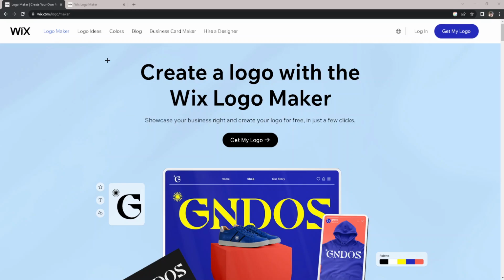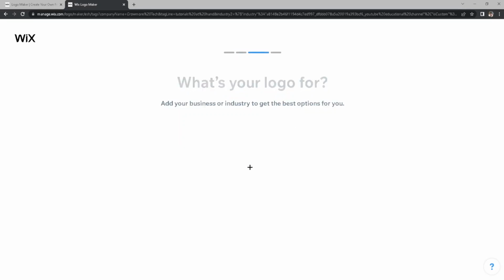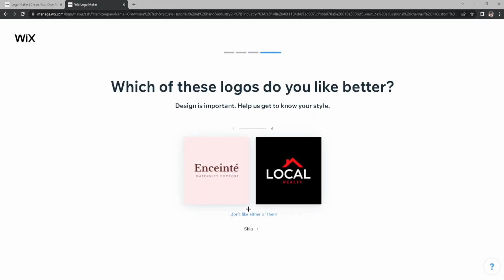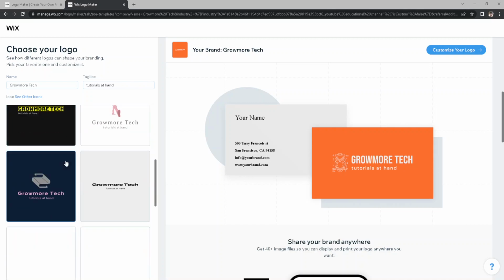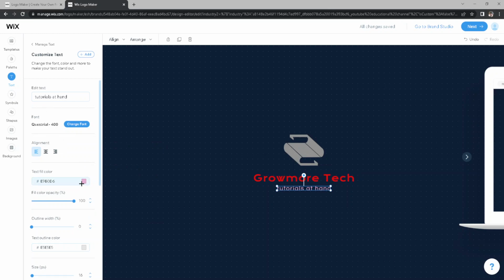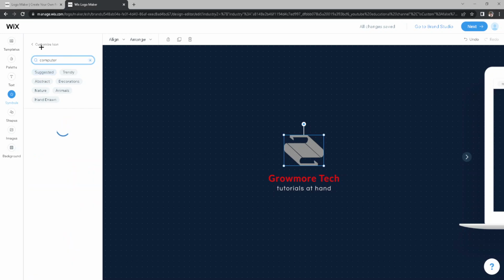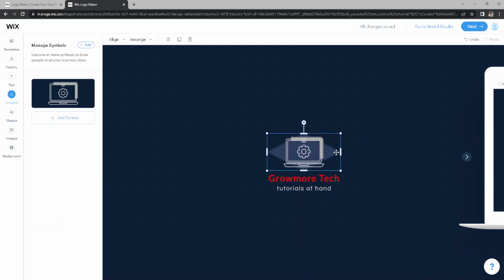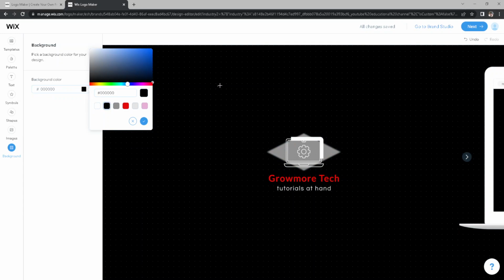How to Create Logo with Wix Logo Maker (Full Tutorial)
Hello Everyone, In this video I am gonna be talking about Wix Logo.

Growmore Tech